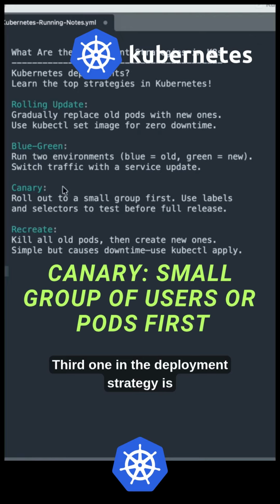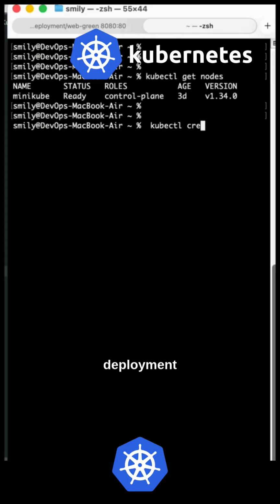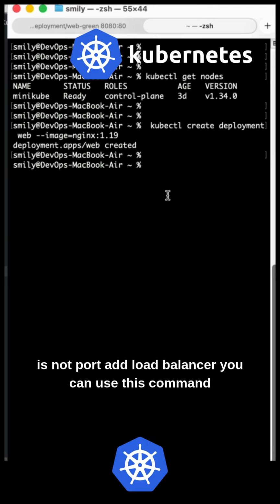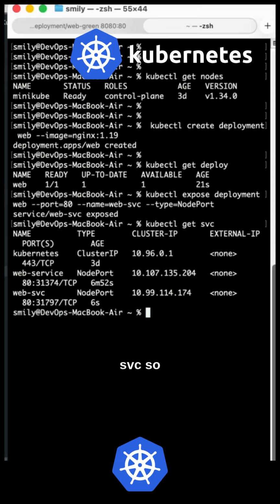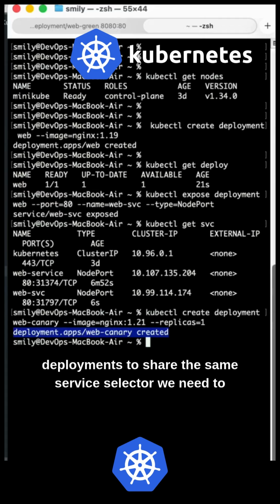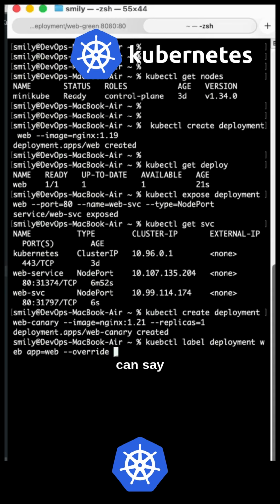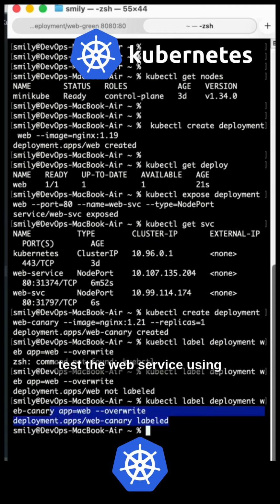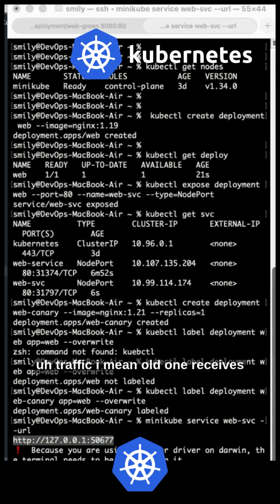#3 Canary Deployments: Your Key to Hassle-Free Kubernetes Updates!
Canary Deployments: The Secret to Safe Kubernetes Updates! Learn how canary deployment in Kubernetes enables zero-downtime updates and safe production rollouts in this quick tutorial.

What You'll Learn:
• What is canary deployment and how it works
• Kubernetes deployment strategies for safe updates
• Step-by-step canary release implementation
• When to use canary vs blue-green vs rolling updates
• Real-world DevOps best practices for 2025

Perfect for DevOps engineers and developers learning Kubernetes deployment strategies! Master safe production updates without downtime.